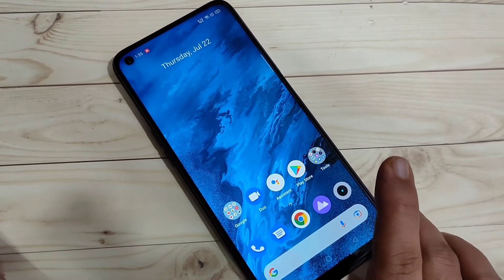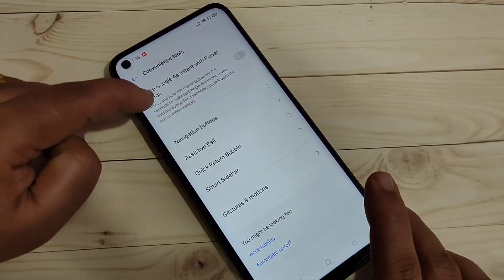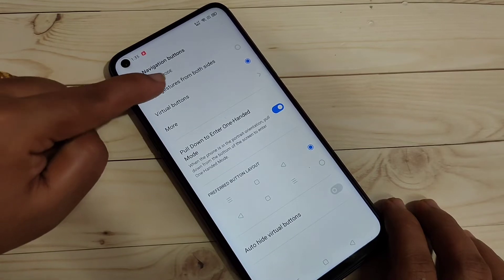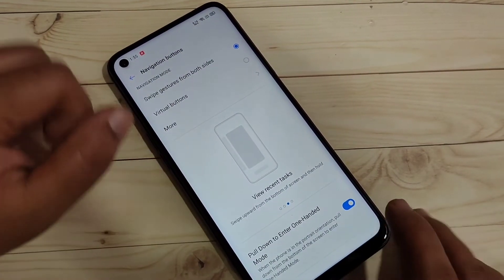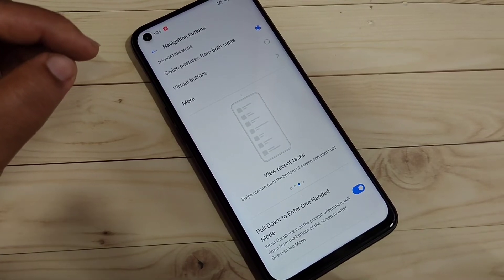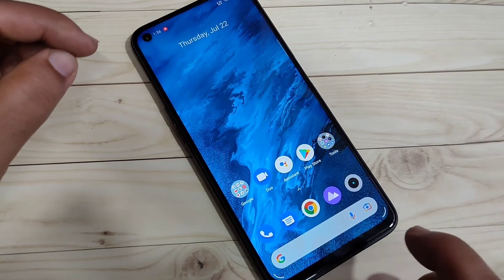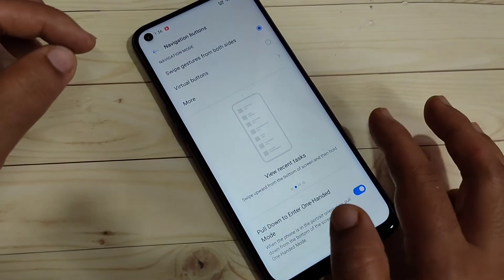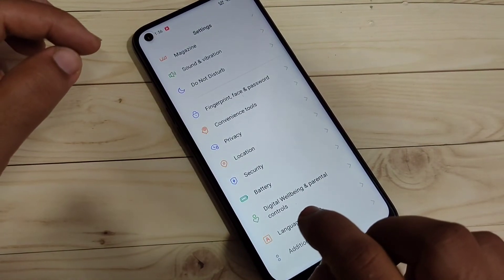Realme GT | How To Enbale & Use Full Screen Gestures in Realme GT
Hi friends this video shows you that " How to enable and use full screen gestures in Realme GT "